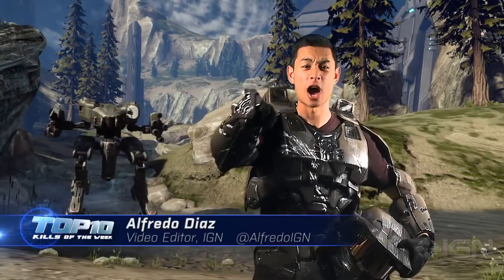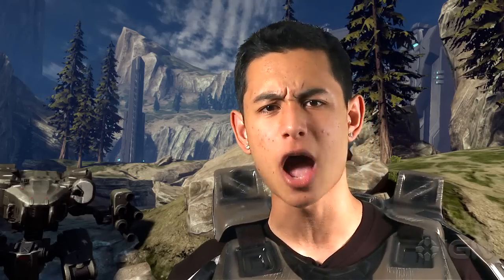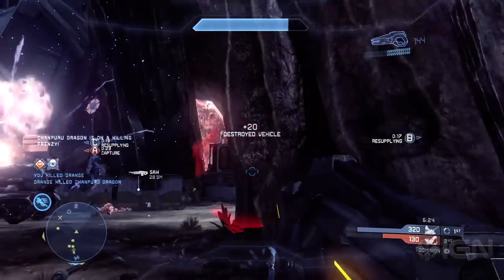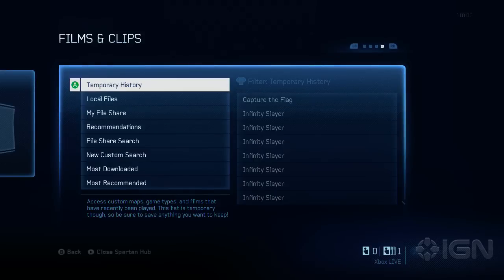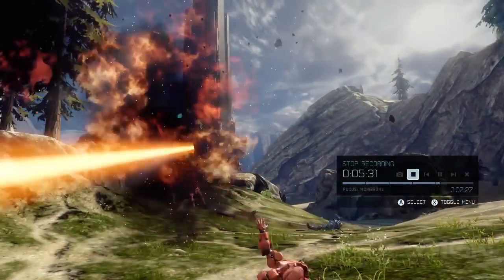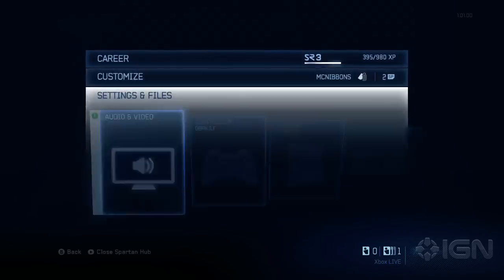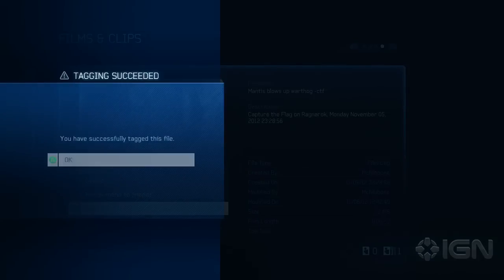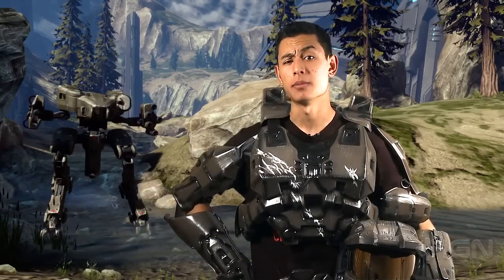Halo 4 - Top 10 Kills Of the Week Wants You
Click here for the last Halo Top 10 Kills of the week

You think you got what it takes to make it into our weekly Top 10 kills?  Watch this video to find out how.